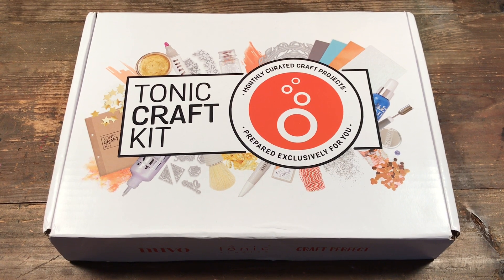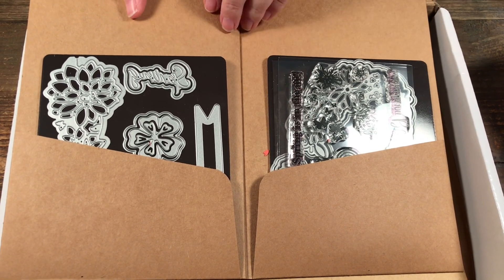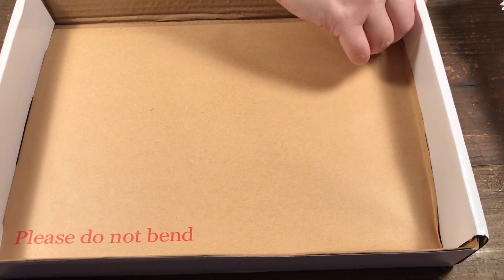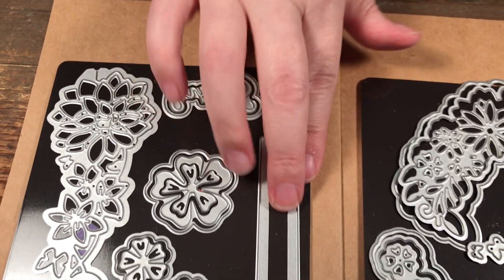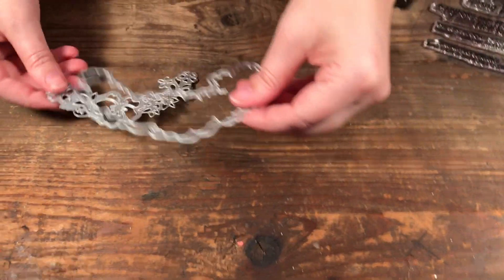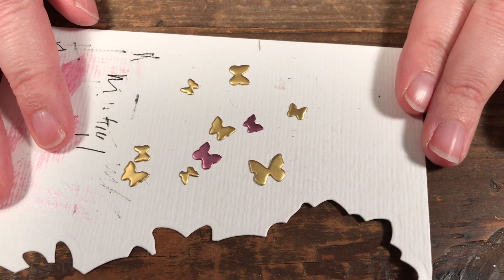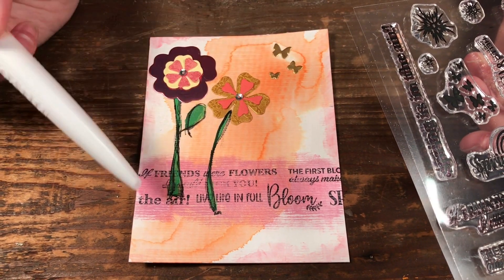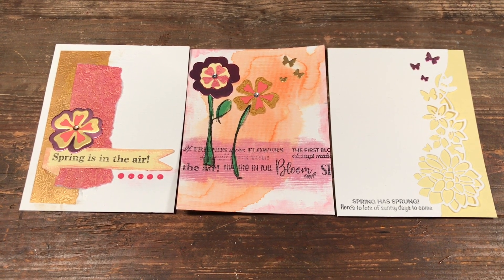Tonic Studios Monthly Kit 42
Did you know Tonic Studios produces a monthly kit?  Dies, stamps, Nuvo embellishments, papers - everything you need to create fun projects!  In this video I am showing you what is in Kit 42!

• Craft Perfect - Weave Textured Classic Card - Buttermilk Yellow - 8.5"x11" (10/PK) - 9629e

• Craft Perfect - Weave Textured Classic Card - Mustard Yellow - 8.5"x11" (10/PK) - 9626e

• Craft Perfect - Weave Textured Classic Card - Coral Pink - 8.5"x11" (10/PK) - 9663e

• Craft Perfect - Mirror Card 8.5"x11" Satin Effect - Gold Pearl (5/PK) - 9481e

• Craft Perfect - Mirror Card 8.5"x11" Satin Effect - Pink Chiffon (5/PK) - 9483e

• Craft Perfect - Pearlescent Card 8.5"x11" - Lemon Lustre (5/PK) - 9540e